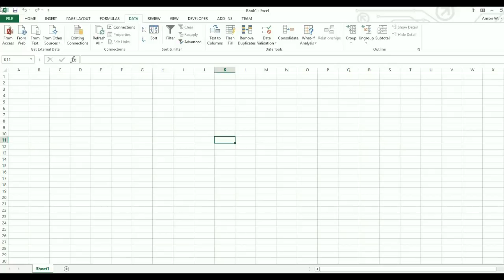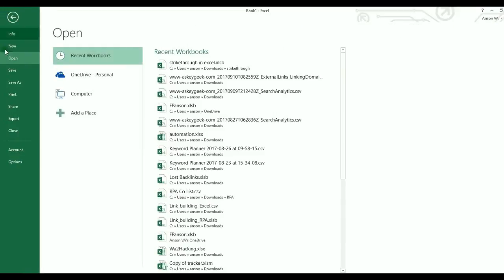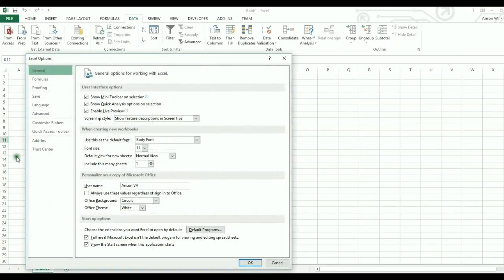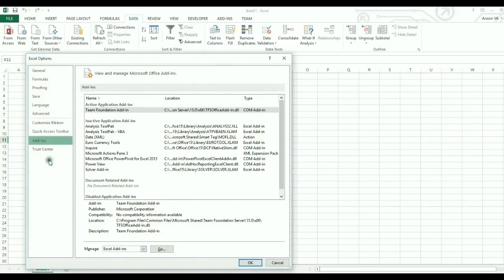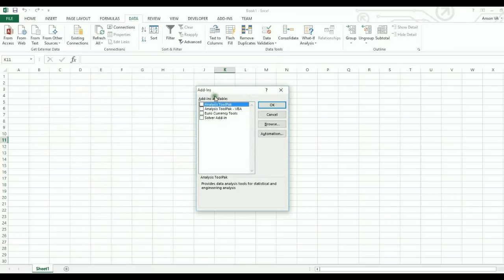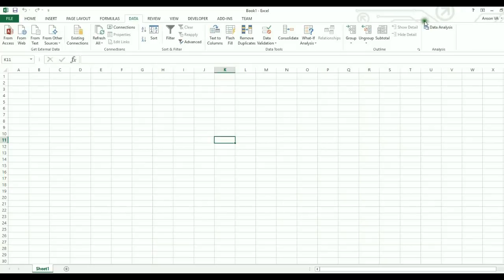Enable DATA ANALYSIS in Excel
How to enable Data Analysis ToolPak in Excel
►You Should Not Miss Helping you Succeed in Automation (RPA, AI & Excel).
🎓Let's Start Something New Today! Refresh Your Skills & Be Future Ready!

1.Click the File tab, click Options, and then click the Add-Ins category. ...
2.In the Manage box, select Excel Add-ins and then click Go. ...
3.In the Add-Ins box, check the Analysis ToolPak check box, and then click OK.